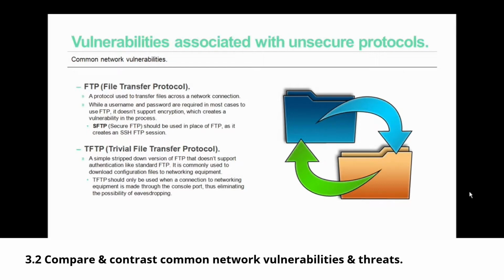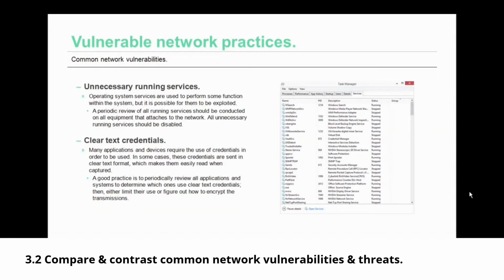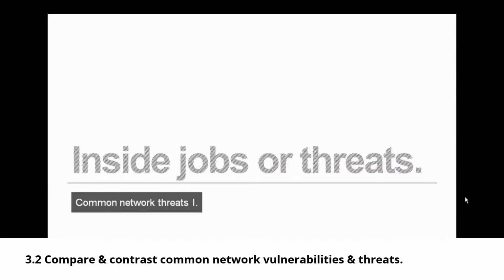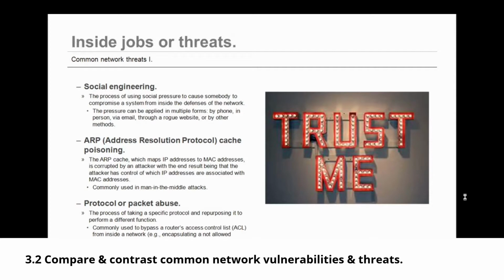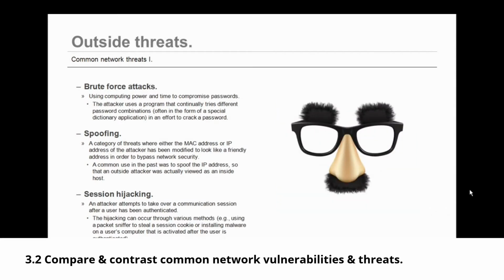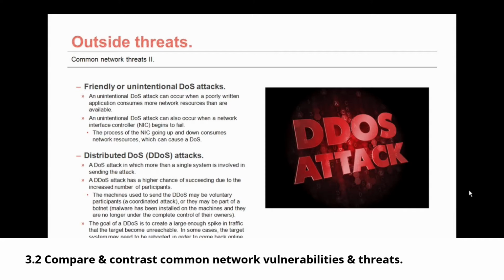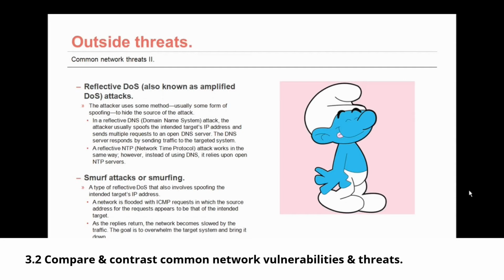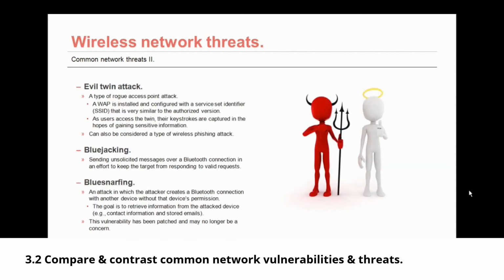CompTIA Network+ Exam Success Tutorial: Network+ Exam N10-006, Objective 3.2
Compare and contrast common network vulnerabilities and threats.
• Attacks/threats
- DoS
 - Distributed DoS
 - Botnet
 - Traffic spike
 - Coordinated attack
 - Reflective/amplified
 - DNS
 - NTP
 - Smurfing
 - Friendly/unintentional DoS
 - Physical attack
 - Permanent DoS
- ARP cache poisoning
- Packet/protocol abuse
- Spoofing
- Wireless
 - Evil twin
 - Rogue AP
 - War driving
 - War chalking
 - Bluejacking
 - Bluesnarfing
 - WPA/WEP/WPS attacks
- Brute force
- Session hijacking
- Social engineering
- Man-in-the-middle
- VLAN hopping
- Compromised system
- Effect of malware on the network
- Insider threat/malicious employee
- Zero-day attacks
• Vulnerabilities
- Unnecessary running services
- Open ports
- Unpatched/legacy systems
- Unencrypted channels
- Clear text credentials
- Unsecure protocols
 - TELNET
 - HTTP
 - SLIP
 - FTP
 - TFTP
 - SNMPv1 and SNMPv2
- TEMPEST/RF emanation